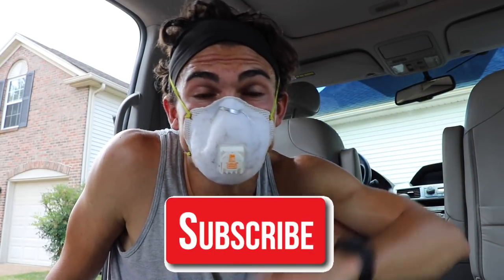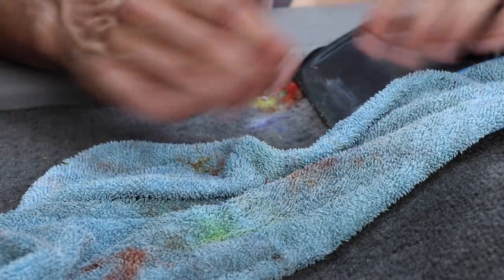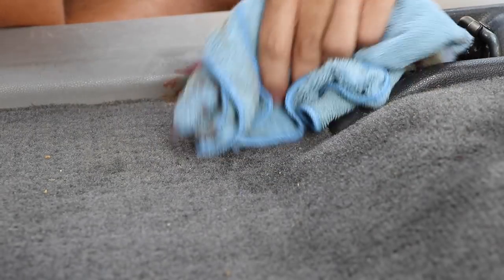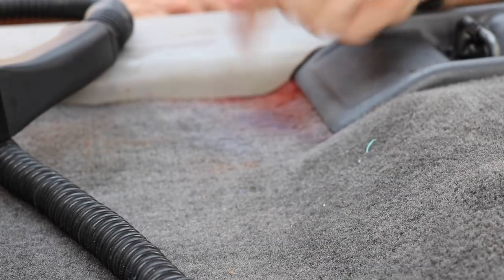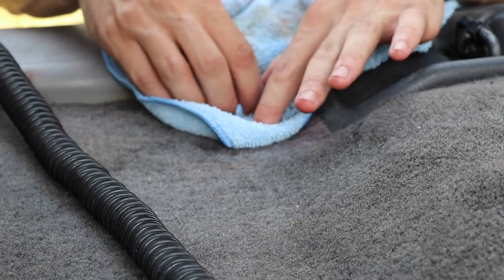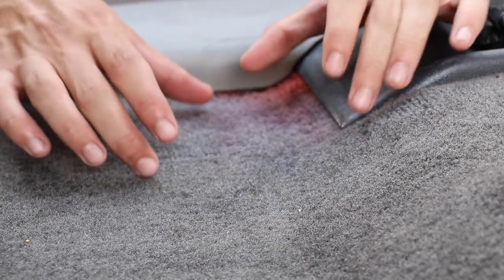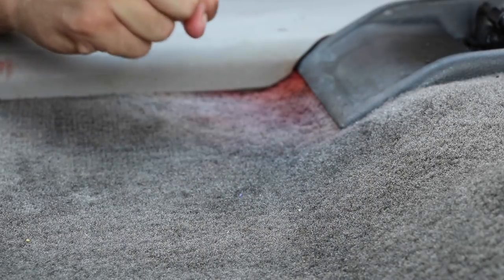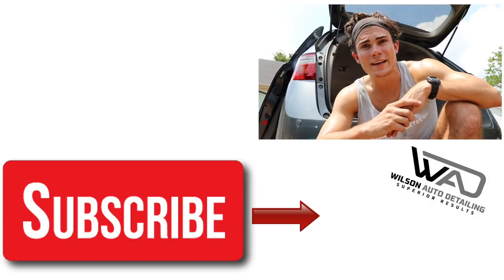How To Clean Extreme Stains & What To Expect: Mini Van Makeover!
Understanding how to clean car carpet stains is one thing, but what about the really nasty ones...? Melted gummy bears, chocolate, spilled milk, and everything else you can think of are normally what we detailers find in the average mini van. I like to call them the deep black hole, if you can't find it, go look in the minivan! In this video, I share how I take care of melted crayons on this light grey car carpeting... here is where managing expectations comes in because the end result may not be quite as pleasing as one would want. When left to the dogs, the kids, and the sun, mini vans can just get nasty, so follow along, and learn how I take care of some of these extreme stains on car carpet!

VX 5000 Steamer

Super Clean Degreaser

Rapid Remover Adhesive Remover

McCulloch MC1385 Deluxe Canister Steam System

McCulloch MC1375 Canister Steam System

McCulloch MC1275 Heavy-Duty Steam Cleaner